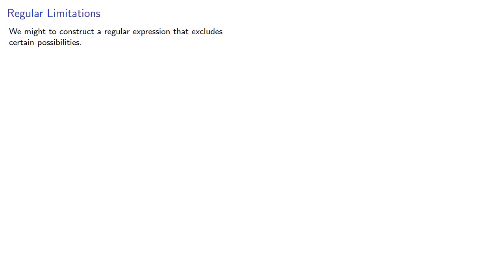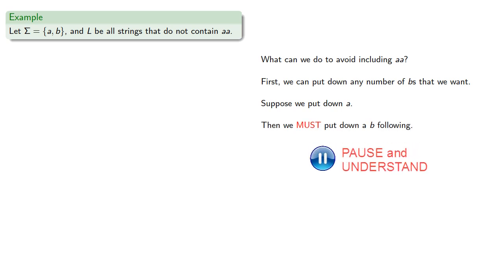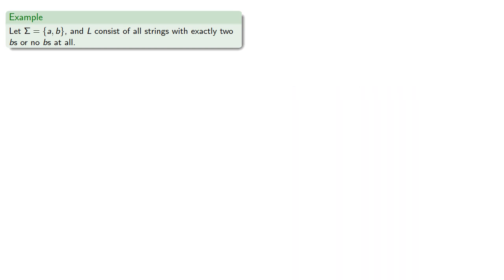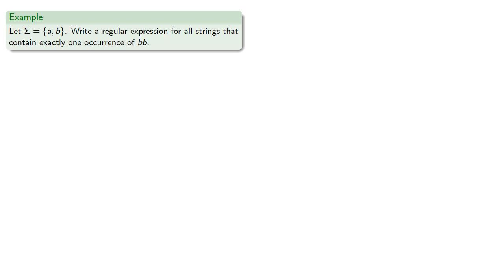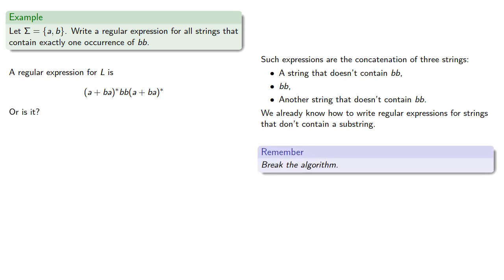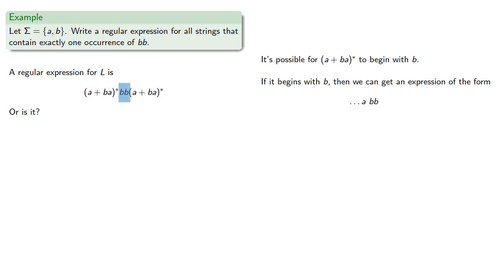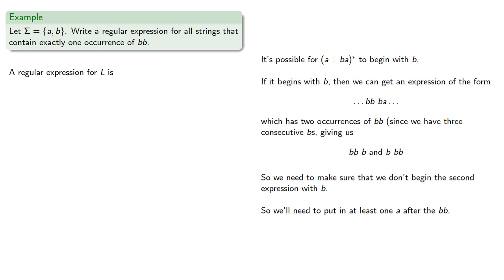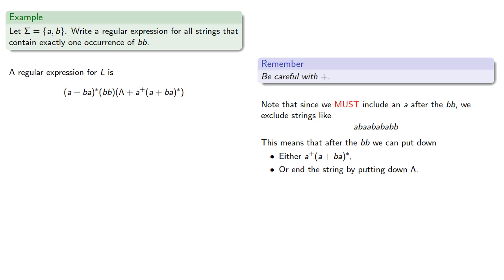More Regular Expressions